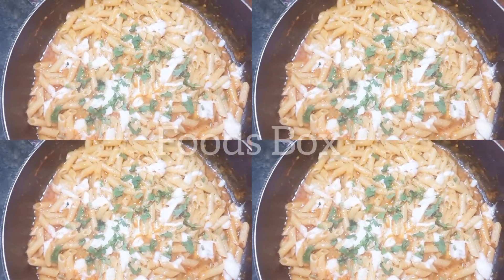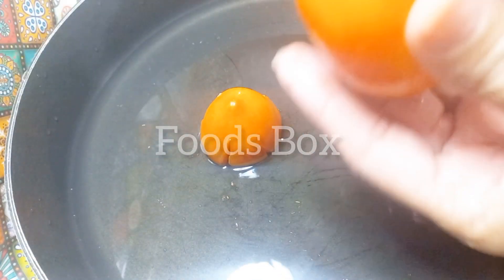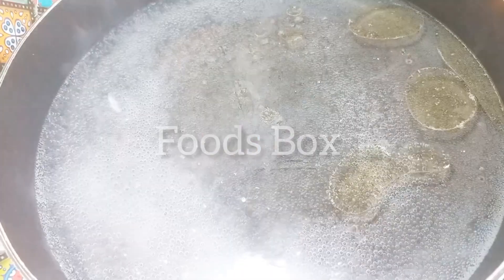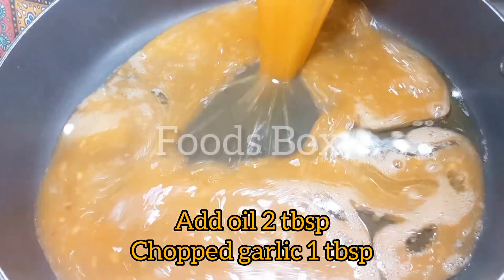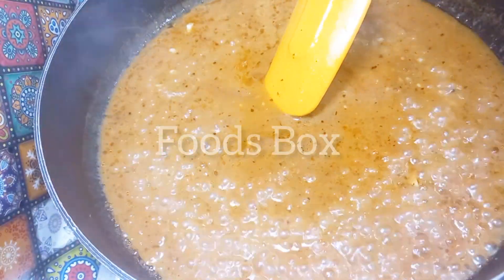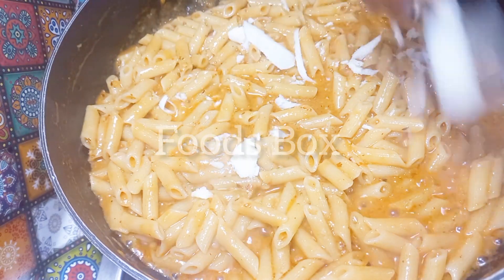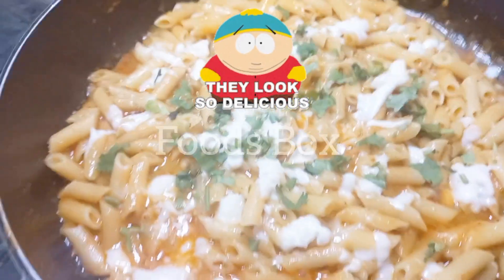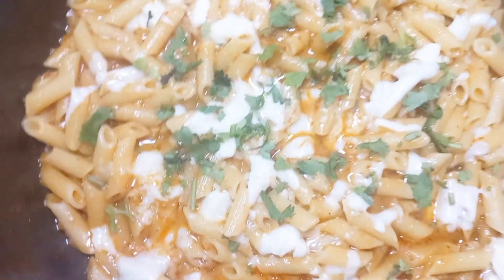Pasta | Easy pasta recipe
pasta Recipe
pasta banane ka tarika
pasta Recipe at home